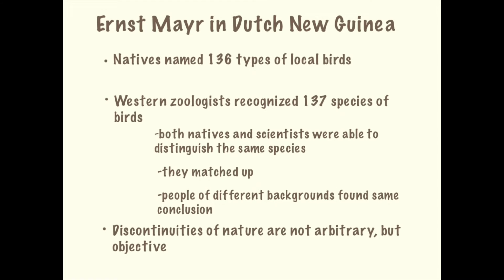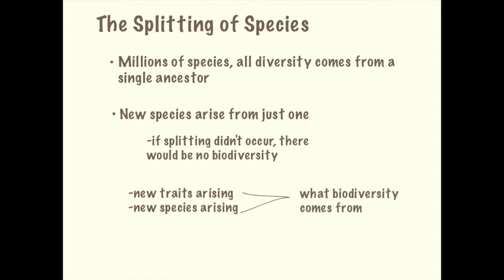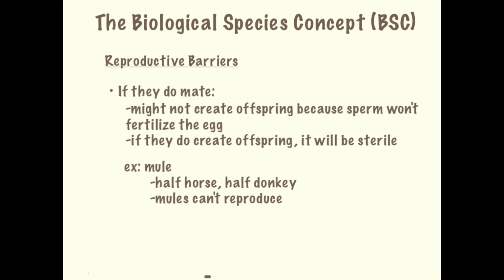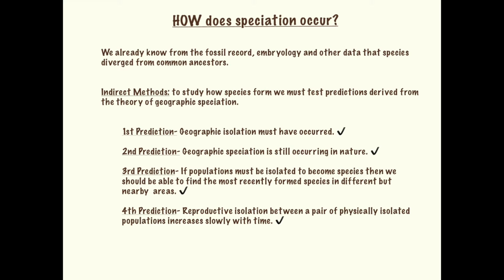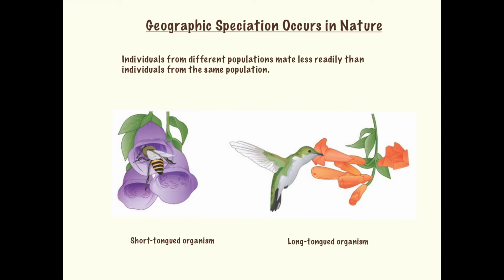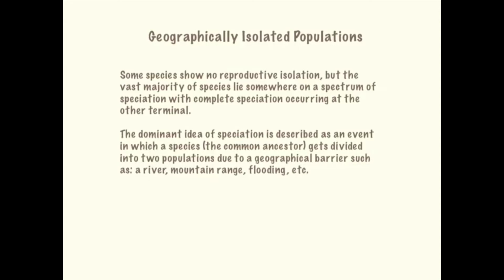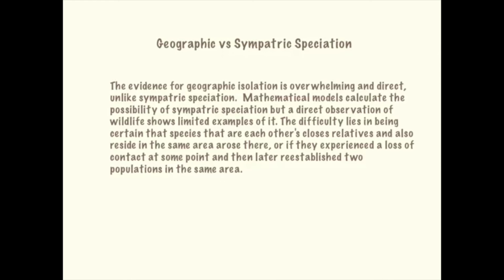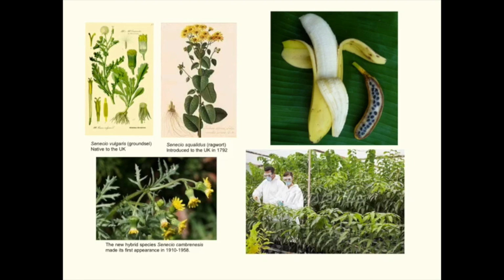Ch 7: The Origin of Species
Maureen Agpoon
Fabiola Gomez
Anurima Rai